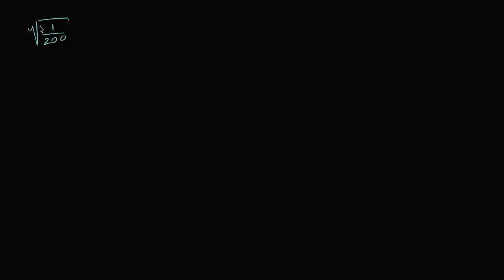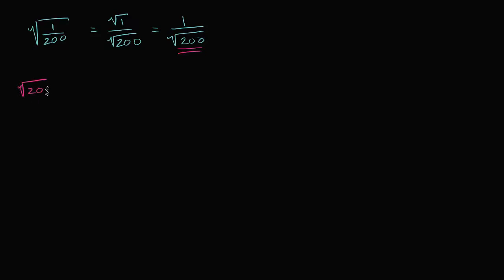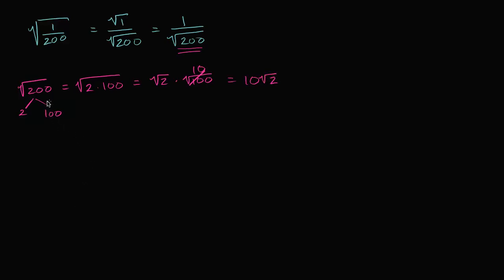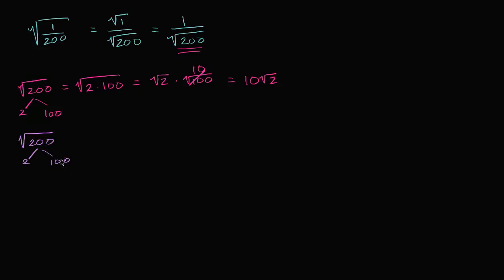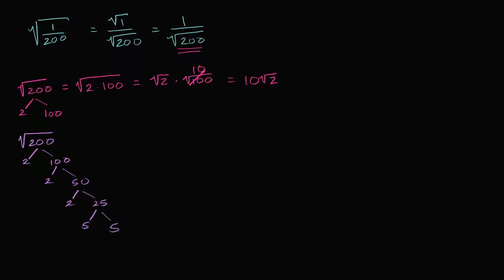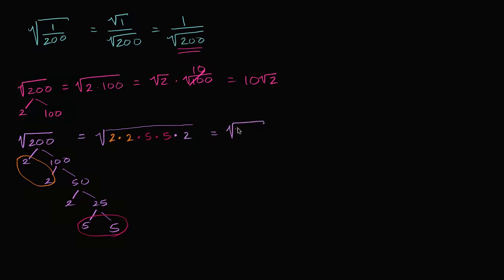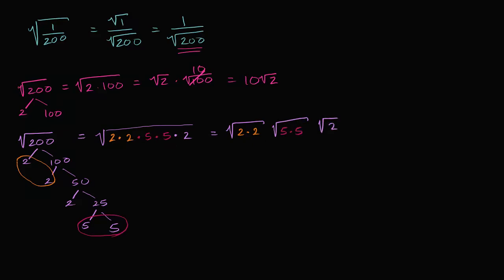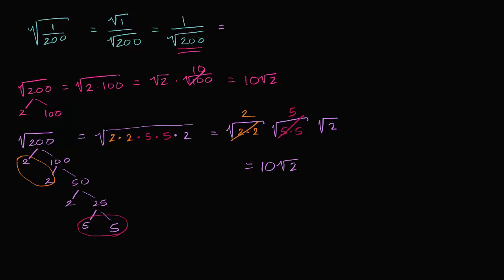Math Algebra basics - Simplifying square roots of fractions